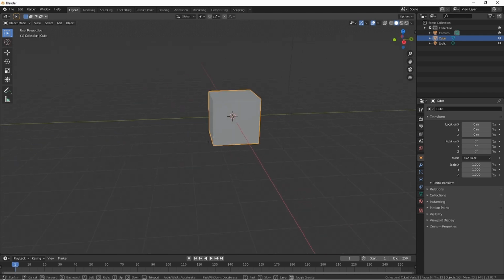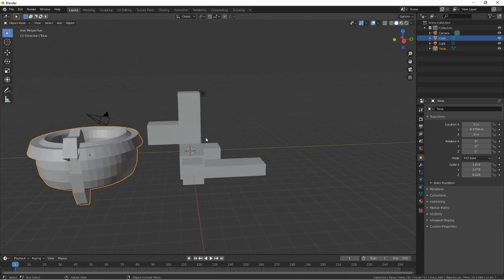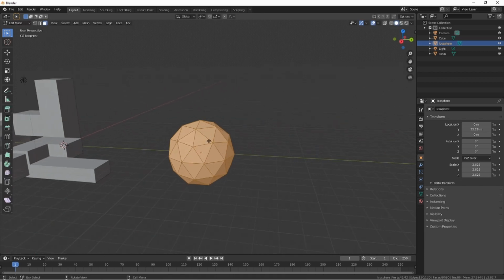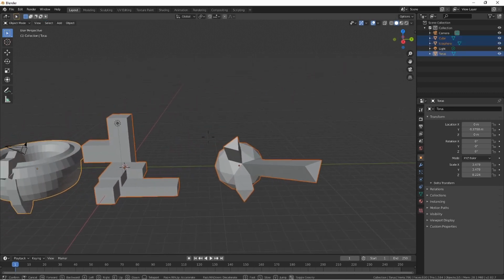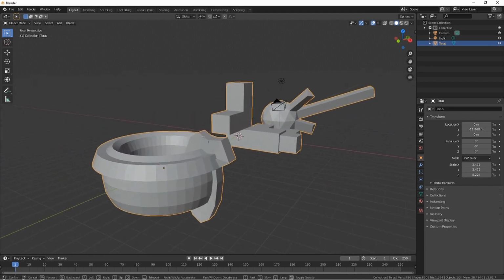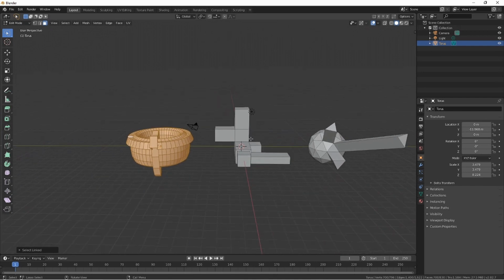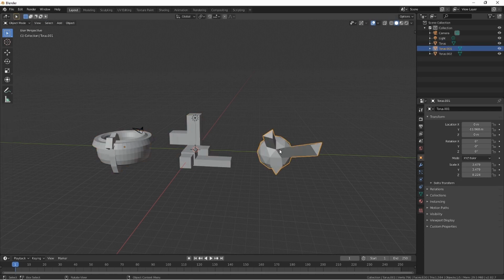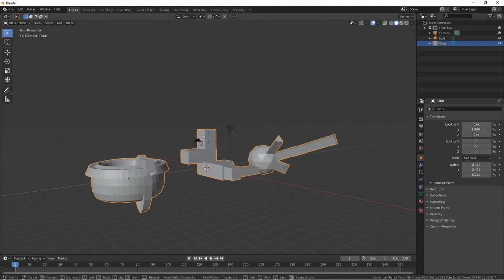DPTV Blender Tutorial 15 (Joining And Separating Models)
QUICKEST tutorial on the page son!!!
But for real this one is simple BUT I've had a couple Q's about it SO!

Blender makes it SUPER easy to join and separate our models!
CHECK IT!

on BAND CAMP!!